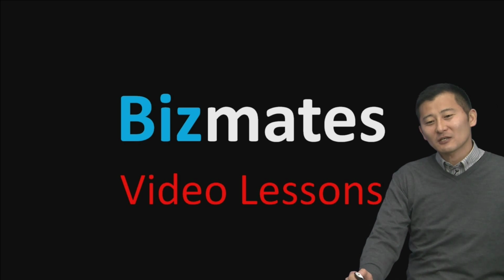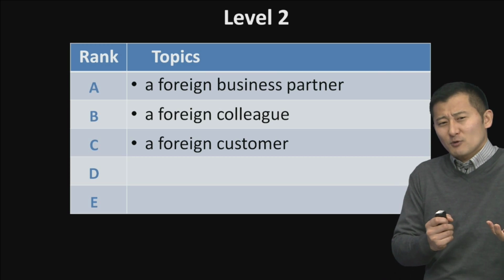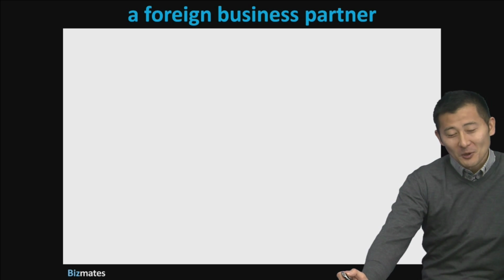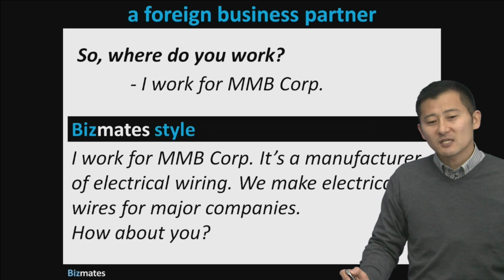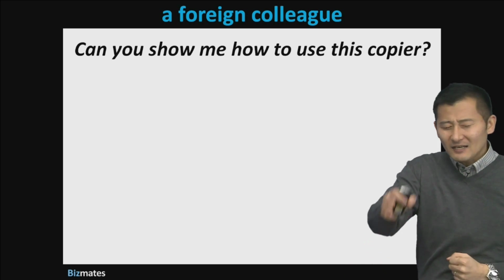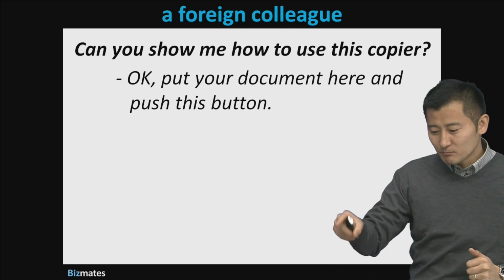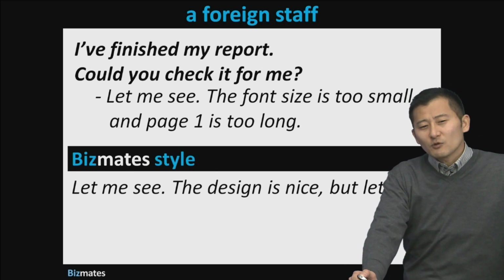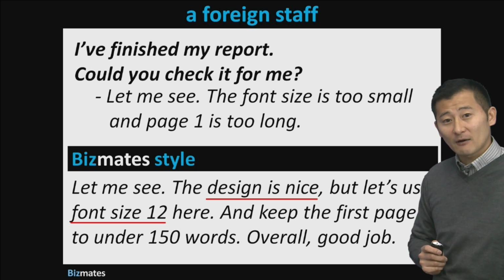Bizmates Video Lessons - 実践ビジネス英会話講座 Level 2 Introduction